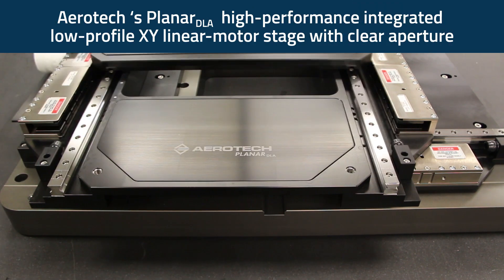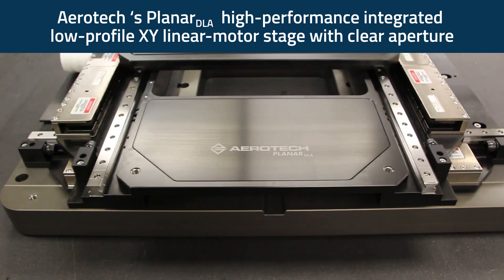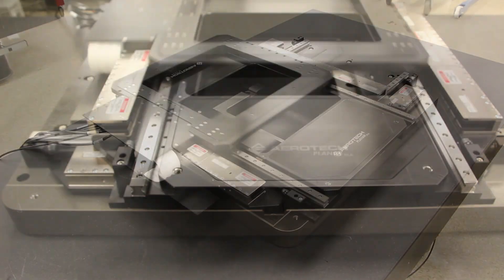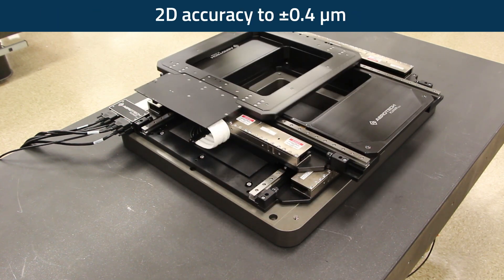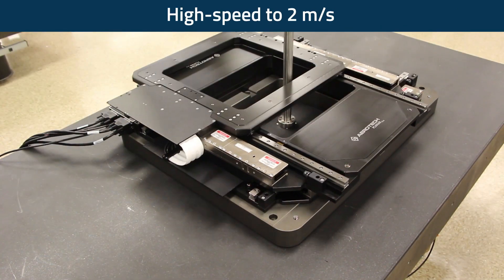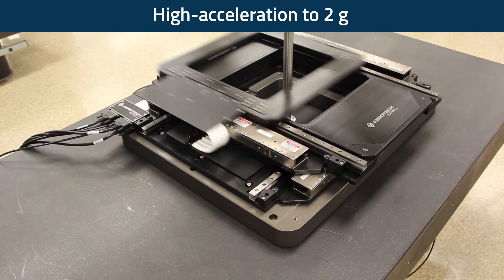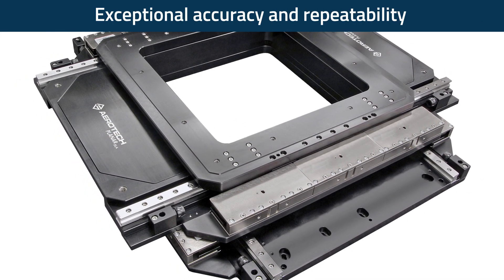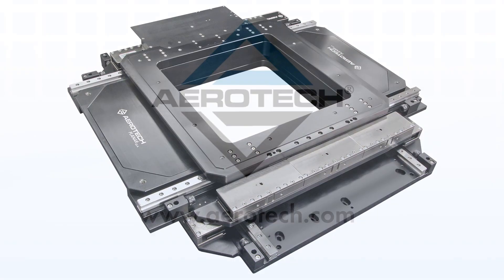PlanarDLA Open Frame, XY, Direct-Drive, Mechanical-Bearing Stage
Aerotech’s PlanarDLA-series stages offer a clear aperture, high dynamics, and exceptional geometric performance in a compact, low-profile package. These stages are essential for applications ranging from two-sided LED wafer processing where high-dynamics and micrometer-level straightness are required, to quasi-static optical metrology where high-accuracy and precise geometric performance are necessary. Regardless of the application, the PlanarDLA is designed to meet a variety of application needs with an array of configurable options.

To find out more about the Planar DLA, visit us on the web